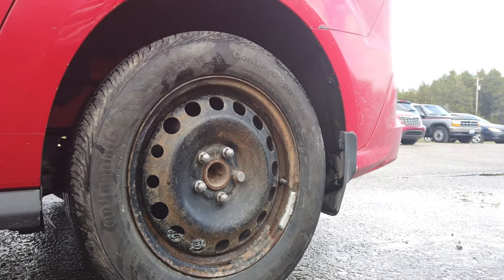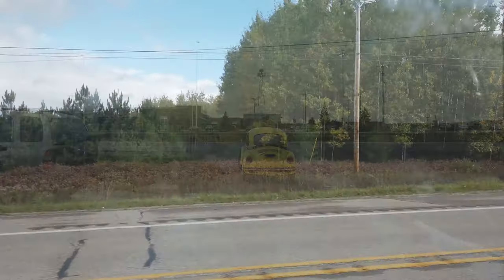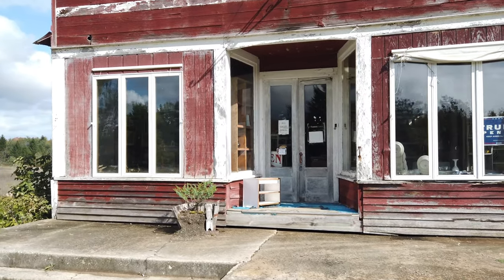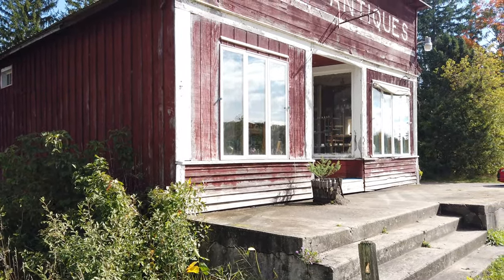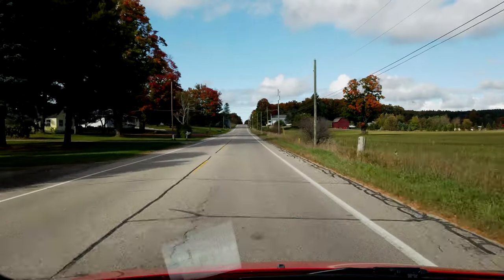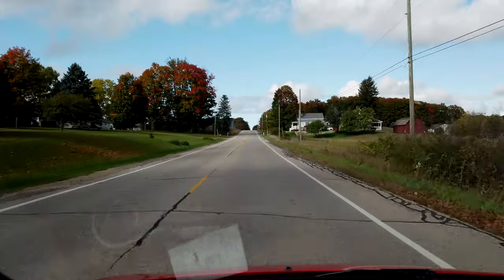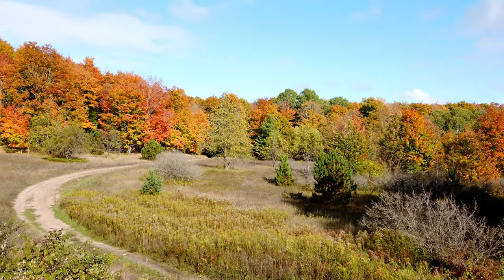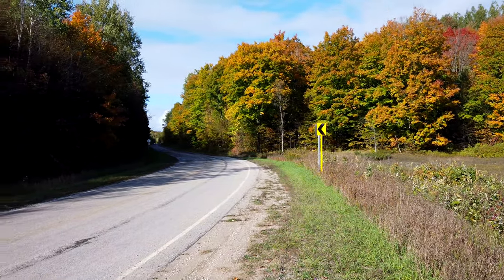Platinum Prints and Flat Tires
Vlog uploaded October 7th, 2020 finds me practicing my entries while doing a few errands before coming back to the studio and making prints for my latest print offer.

Not an instructional video, but you can still watch over my shoulder as I make prints in the platinum/palladium process. I hope you'll enjoy! I'm trying to get better at this!

Very Special Thanks to Hahnemühle USA for their fantastic papers and support. I use all Hahnemühle papers in these videos because they are quite simply the best for what we do.

Please see our workshops and Photographic Tours at the

Please follow on Instagram for Live Feeds and more!

Please follow on Twitter for more! or @NorthWorkshops